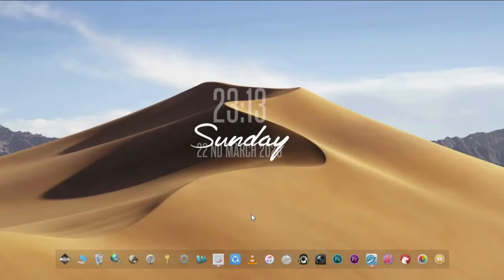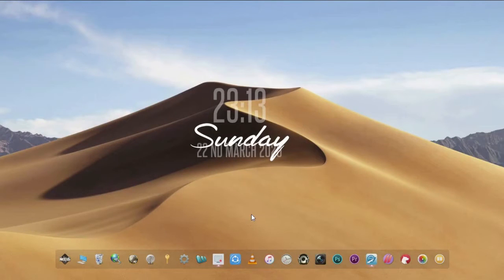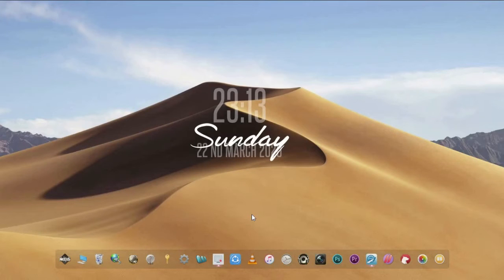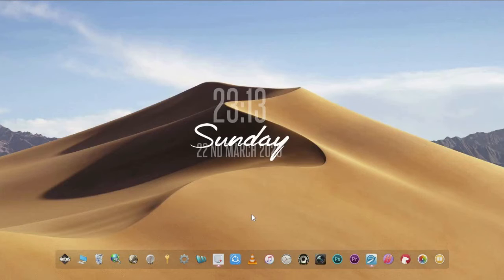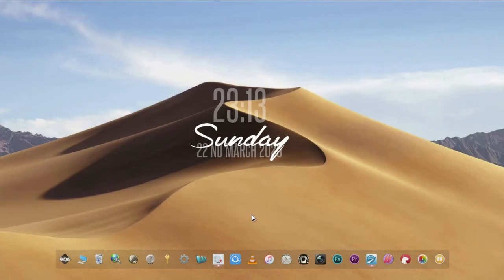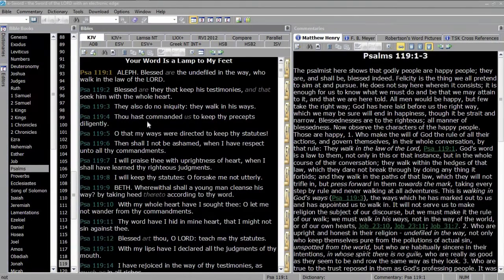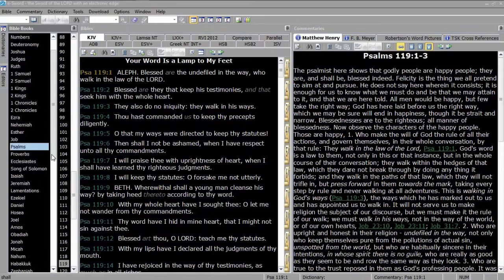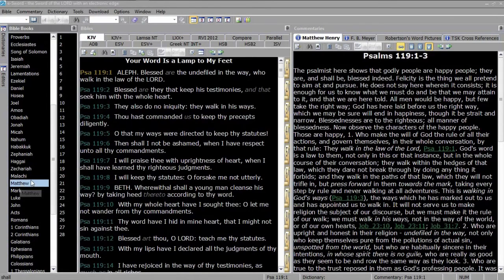e-Sword DARK MODE | Windows 10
In this video, I will show you how to change the default display settings of the e-sword Bible app to Dark Mode to save your eyes when reading on your computer.

If you don't have an e-sword yet, you can download it for FREE!

or

e-sword